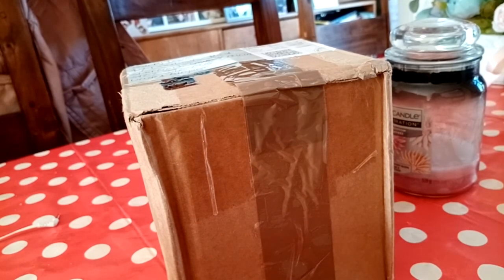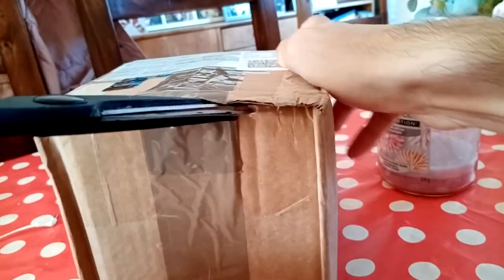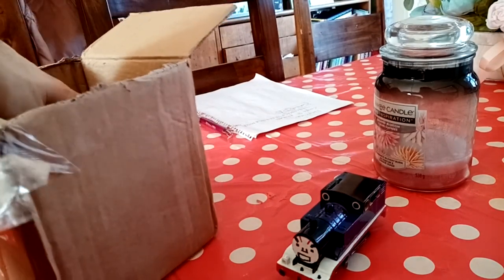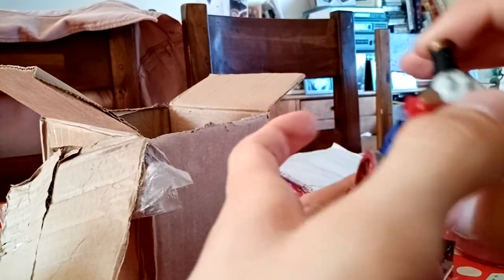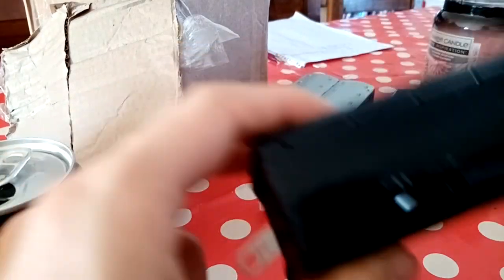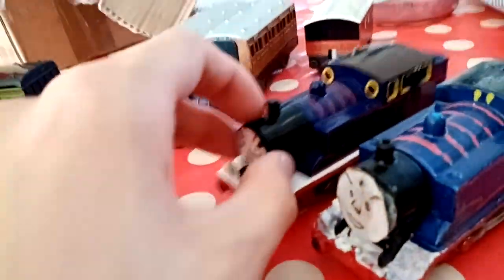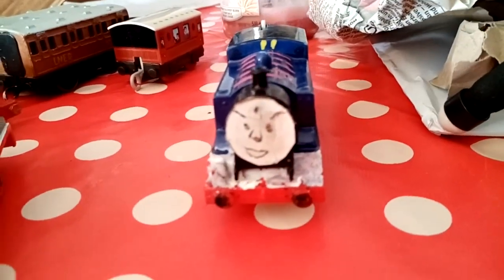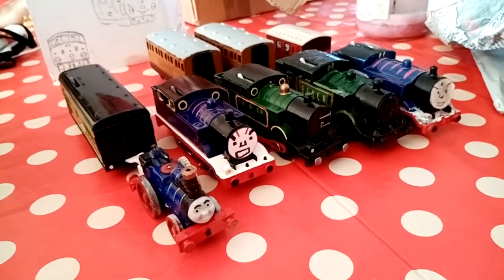Unboxing A Package From Numpty Pootis 8012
Here's the unboxing video I was meant to post yesterday but didn't due to wifi problems.

I also got the music at the begining from BrassTBoneMusic before his channel was taken down back in 2018.